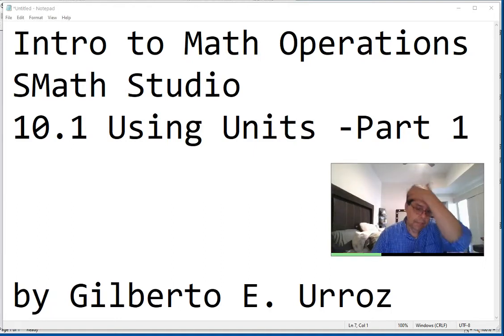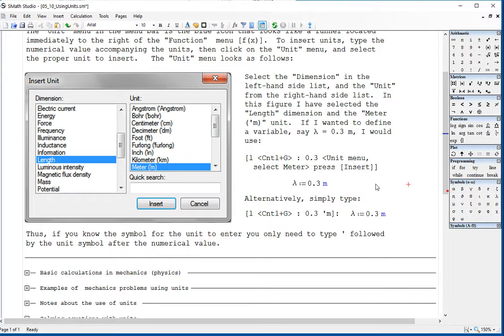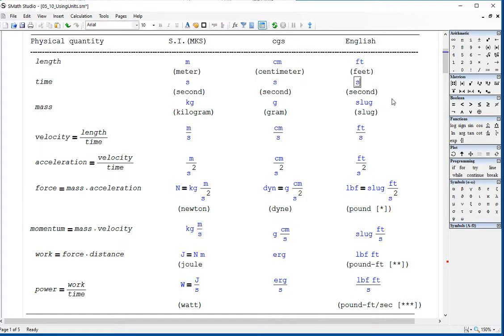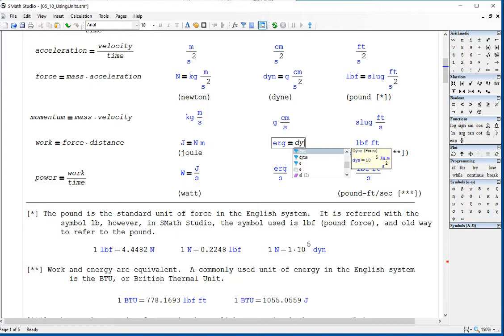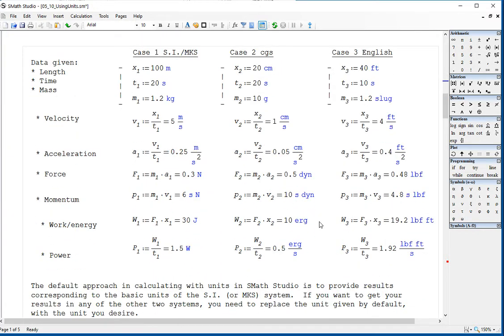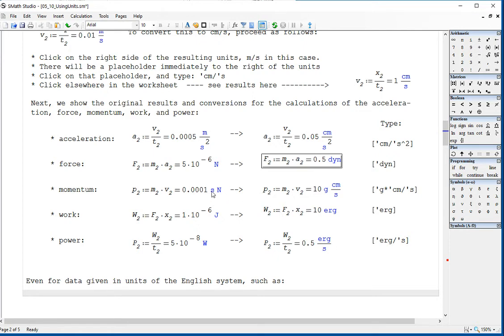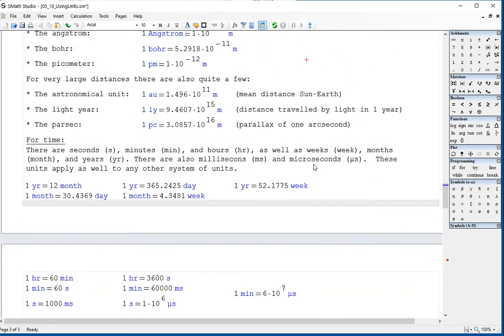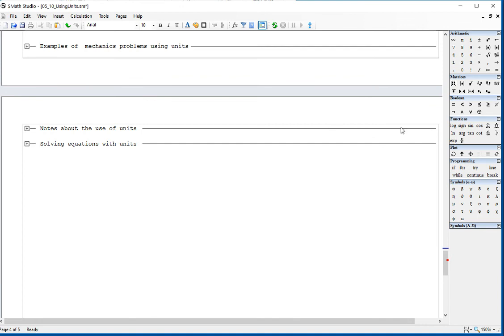4.22 SMath Studio: Using Units in Calculations (Part 1)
This video presents the use of units in SMath Studio.